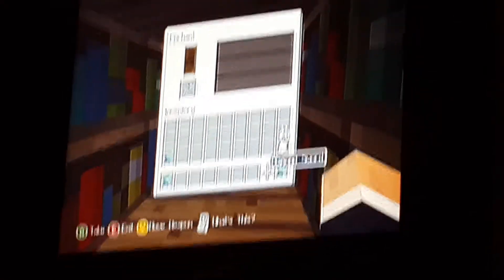Minecraft with Fynn 2